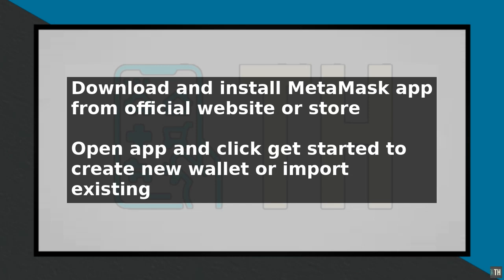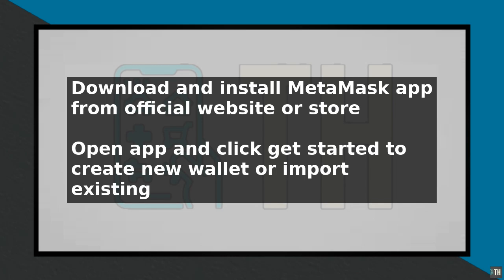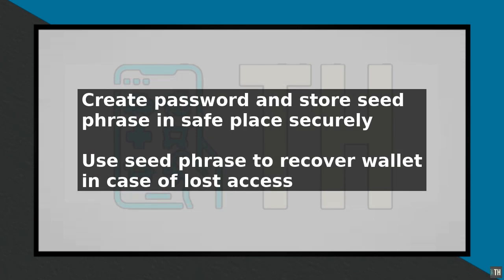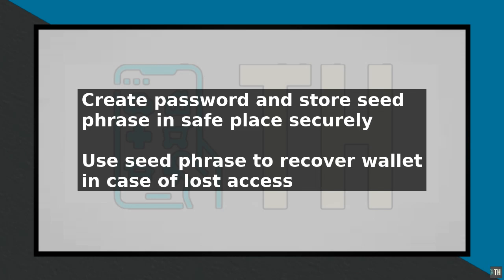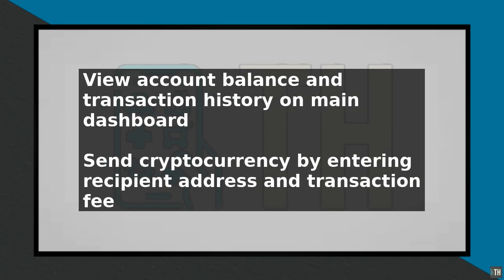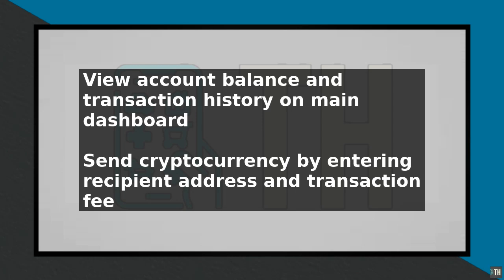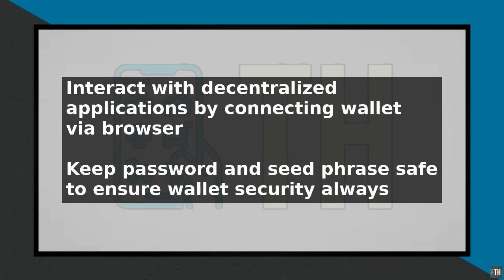How To Operate The MetaMask App (2025)